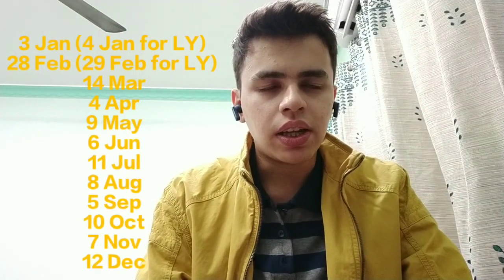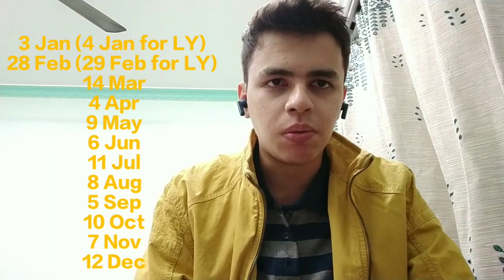Mental Math - Calculate day of the week from any given date in seconds!!